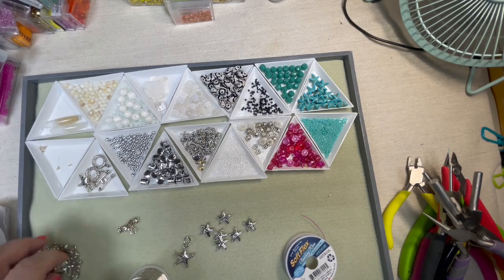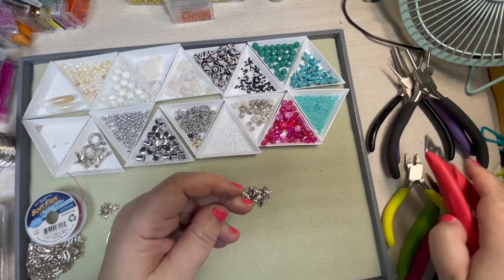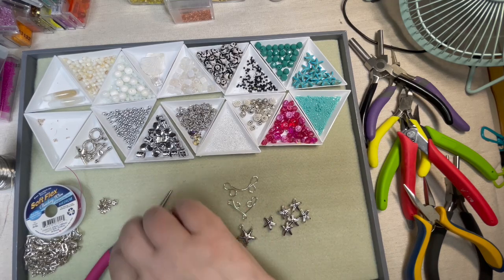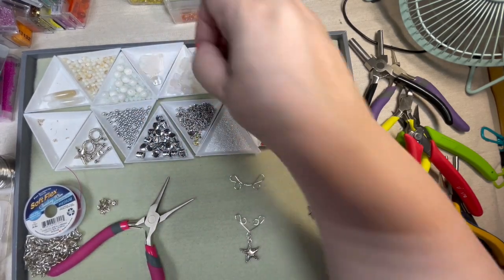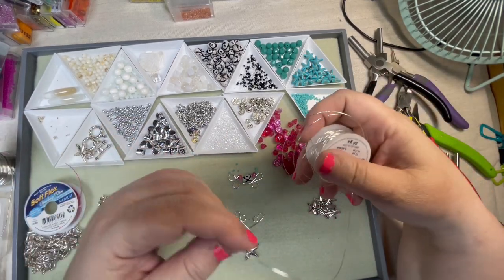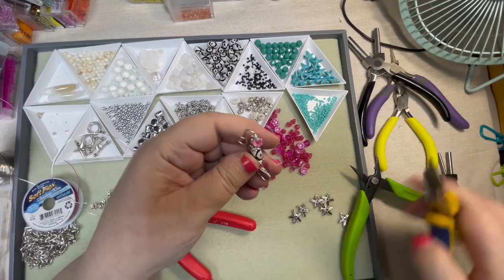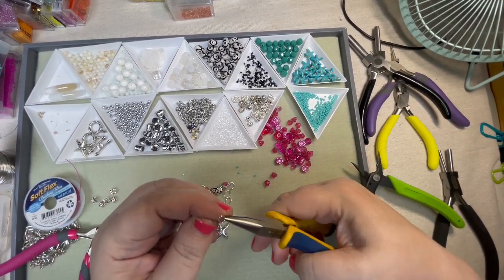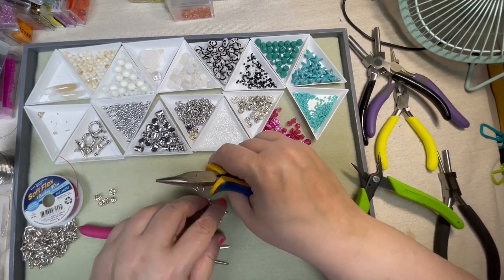Tutorial Tuesday- Bargain Bead Box Coastal Breeze color Theory with one Analogous color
Color theory video 2

Color theory video 1

Marcie Creates

Marciecreates Studio